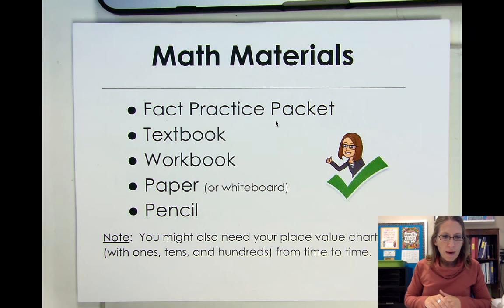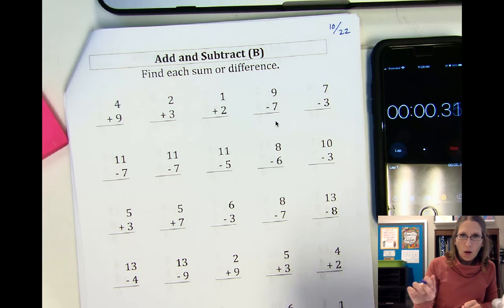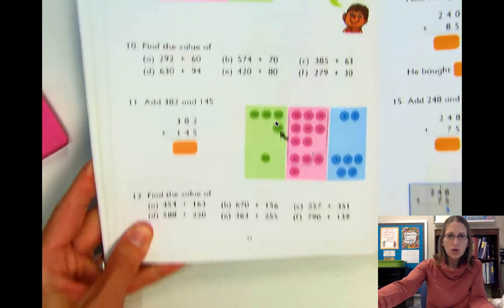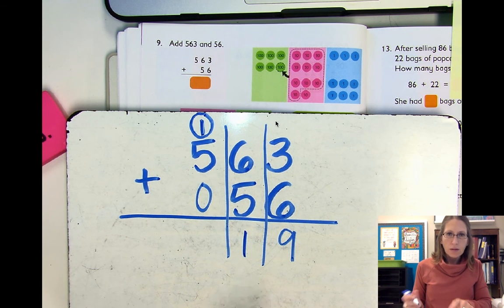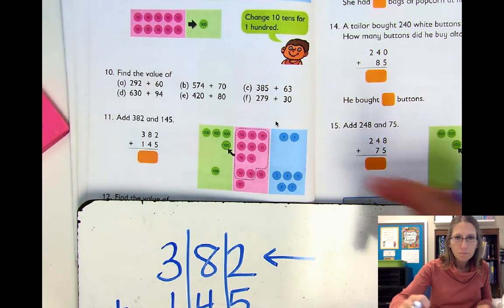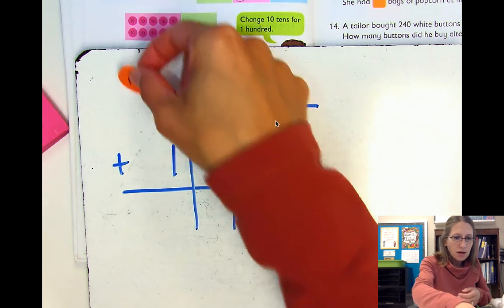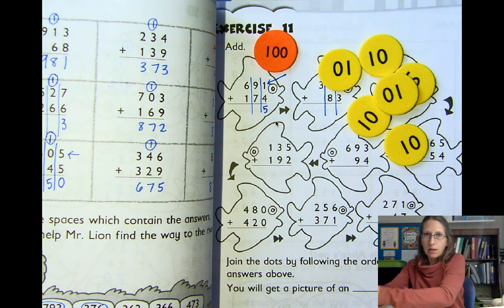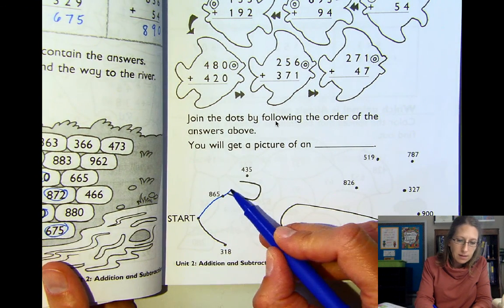Renaming Tens (TB p. 42)